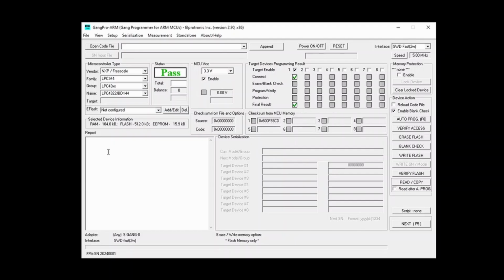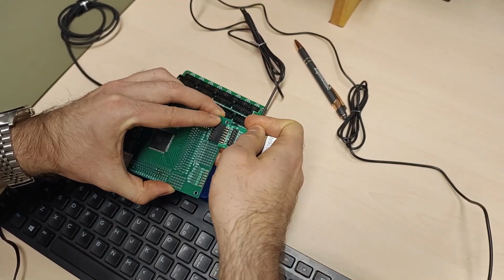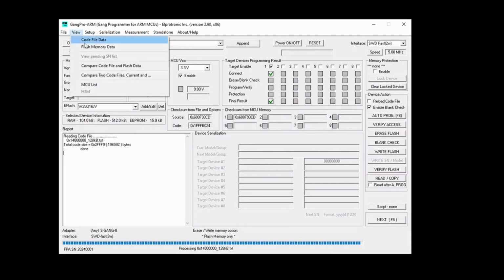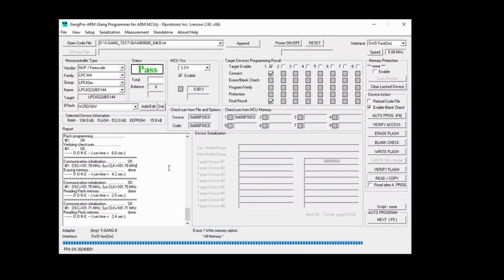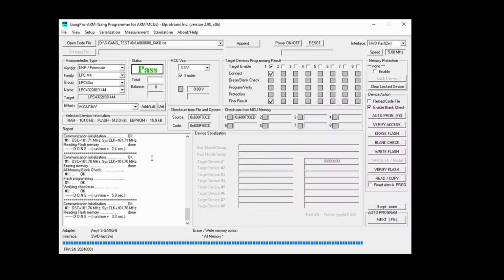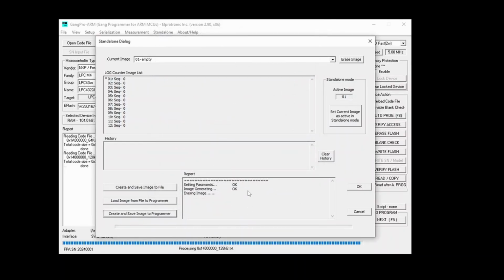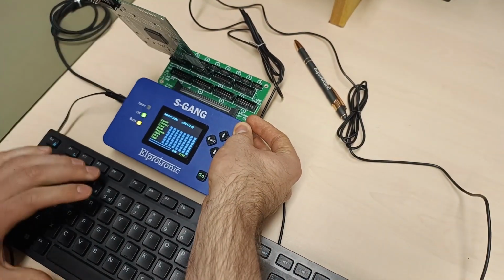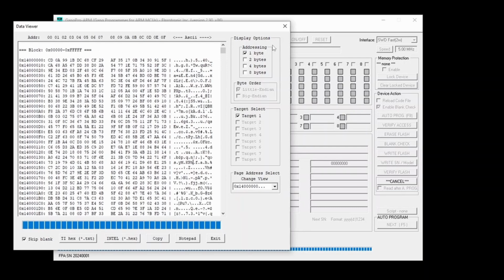S-GANG - Standalone Flashing NXP LPC4322 and Winbond W25Q16JV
In this demo the S-GANG is programming the NXP LPC4322 MCU together with attached external SPI memory from Winbond (W25Q16JV).  The demo shows interactive programming from PC and also standalone programming from S-GANG only.

The NXP chip is programmed via SWD, and the external SPI flash is programmed by proxy, using the NXP MCU's SPI peripherals.  With this setup, both memories can be programmed automatically using the AutoProgram procedure which involves (erase, blank check, write, and verify).

The S-GANG is a new fast, flexible, and reliable Gang programming solution from Elprotronic Inc. available now. The programmer is able to program 8xMCUs and memories in parallel ranging from ARM, MSP430, STM8, AVR, PIC, RL78, C2000, iMOTION 2.0, to SPI Flash and EEPROM, both in interactive mode from PC and standalone mode just from programmer itself.